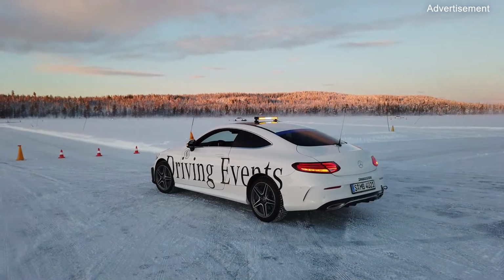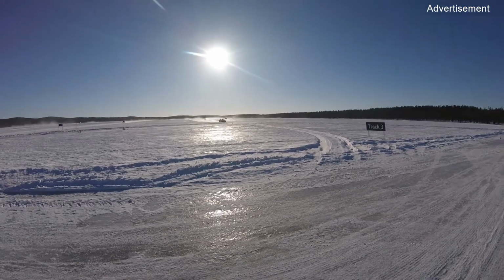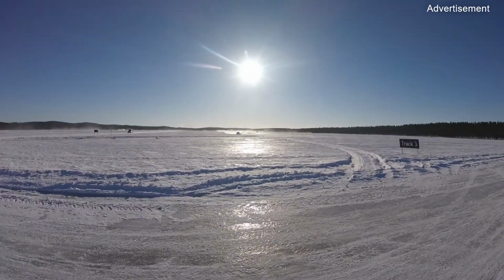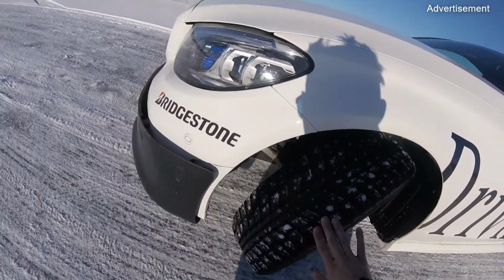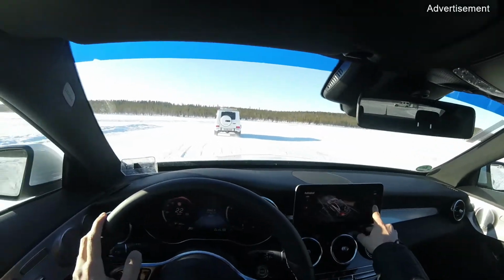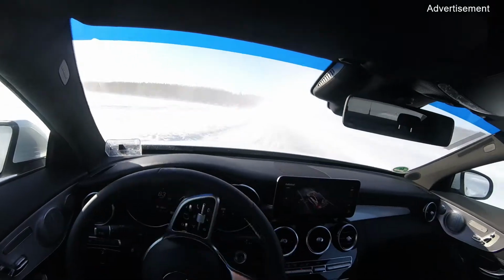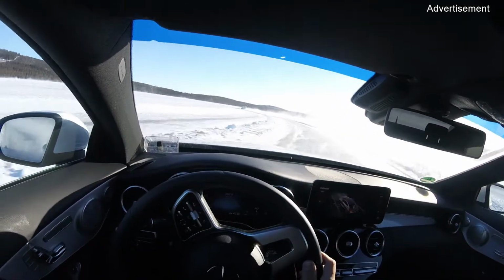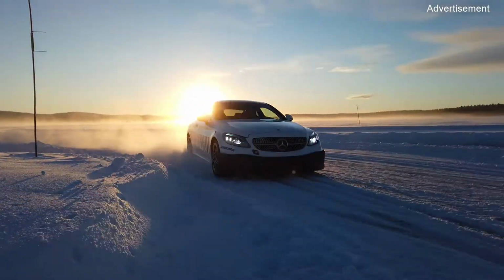Mercedes-Benz Driving Events Winter Training Sweden C300 Coupé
Drifting on Track 3 on a frozen lake of the Mercedes-Benz Driving Events in Sorsele (Sweden) POV